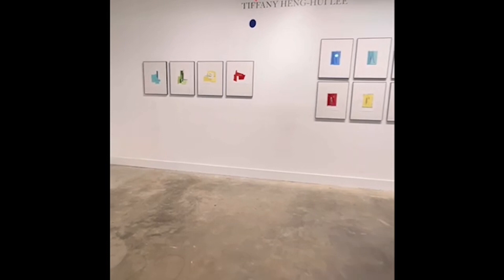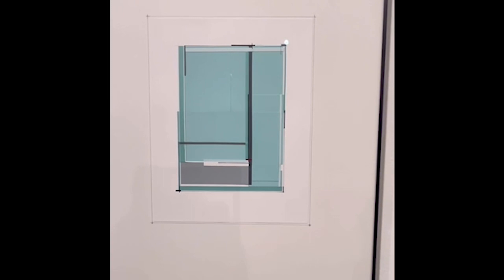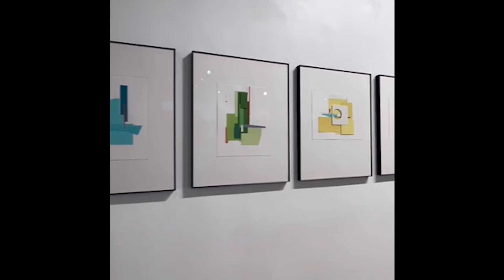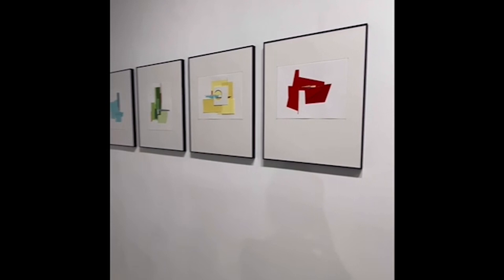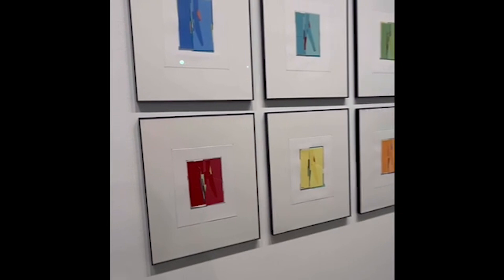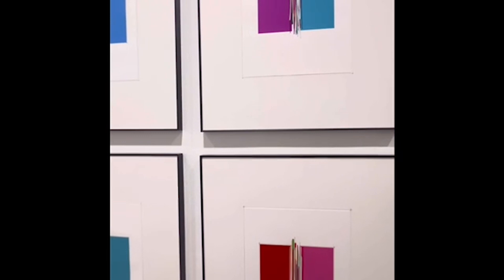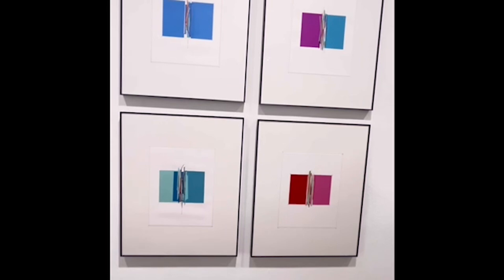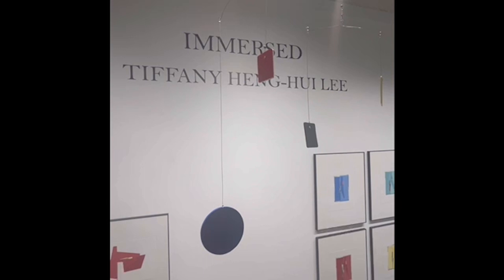Five-Minute Tours: Tiffany Heng-Hui Lee at Heidi Vaughan Fine Art, Houston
Tiffany Heng-Hui Lee: Immersed at Heidi Vaughan Fine Art, Houston. Dates: April 1 – May 6, 2023.

Via the HVFA:

HEIDI VAUGHAN FINE ART is proud to present Immersed, an exhibition of abstract geometric paper collages and objects by Houston-based artist Tiffany Heng-Hui Lee. The show opens at 11 am on April 1, 2023, located at 3510 Lake Street at Colquitt in Gallery Row in the Upper Kirby district. The exhibition runs through May 6, 2023.

The works of art in Immersed reflect Heng-Hui Lee's understanding of the relationship between the earth's elements and the balance of nature within the universe. Most artworks in the exhibition are mixed media collages that reference specific locations around the world which can be recognized by their colors. Heng-Hui Lee evokes moods through works that especially express feelings of peace and happiness. She translates a sense of balance into other objects, including delicate jewelry, which is also part of the exhibition.